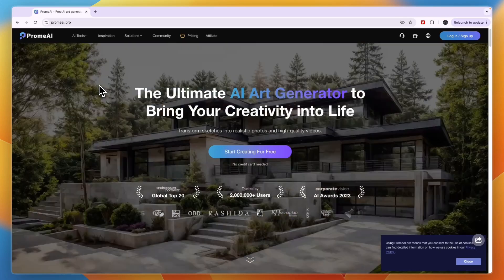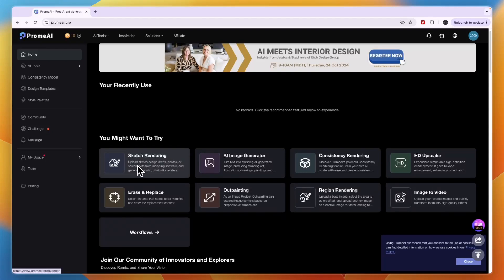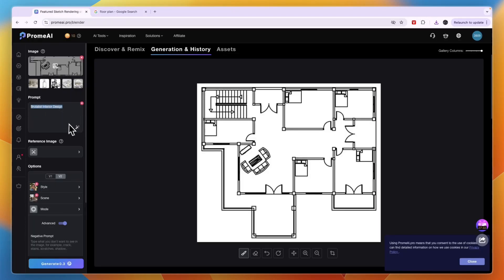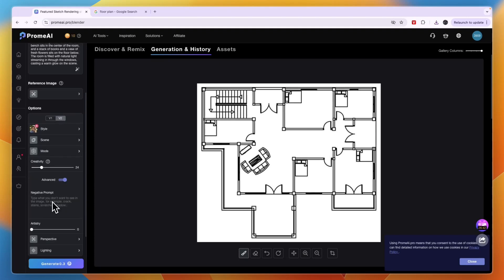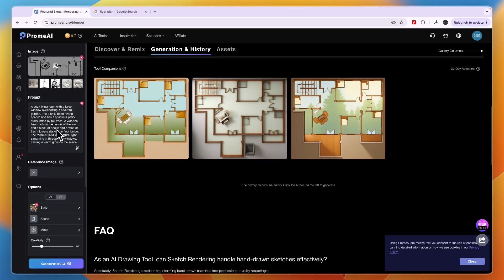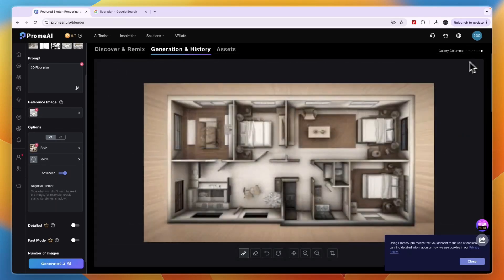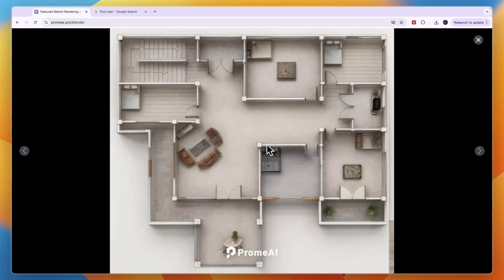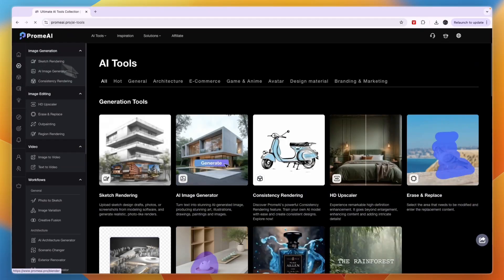Promeai Floor Plan Tutorial (2026)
In this video I'll show you how to use Promeai for floor plans.